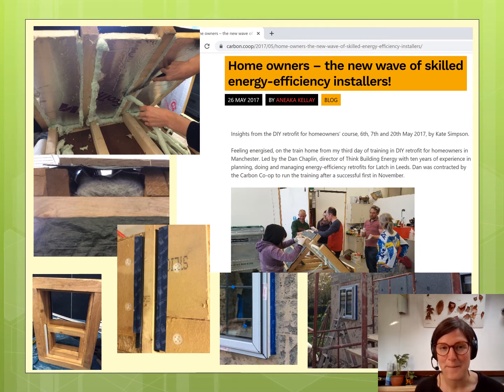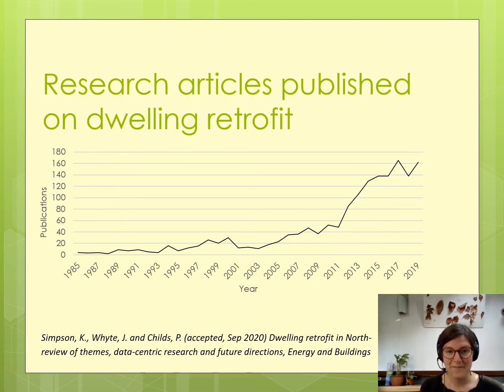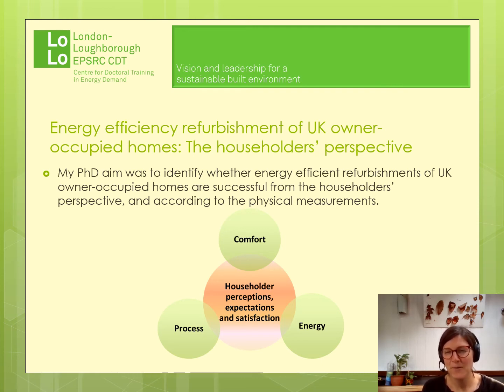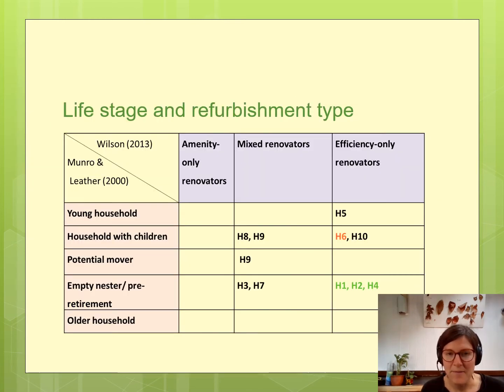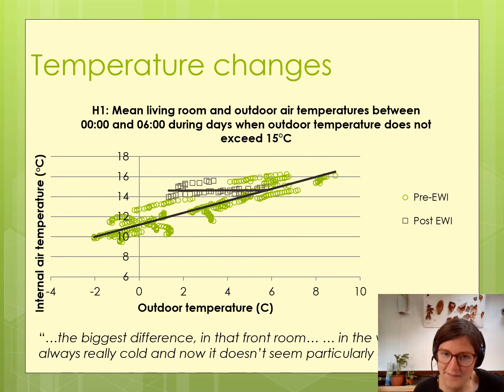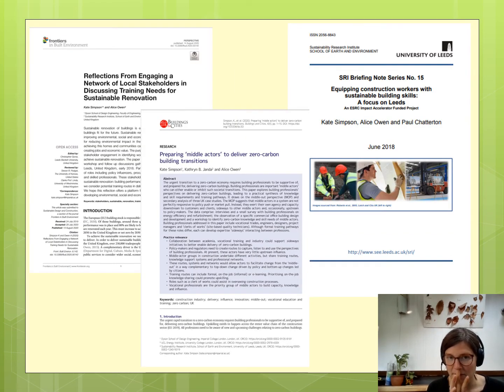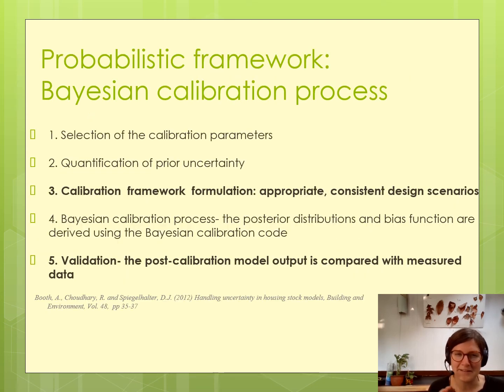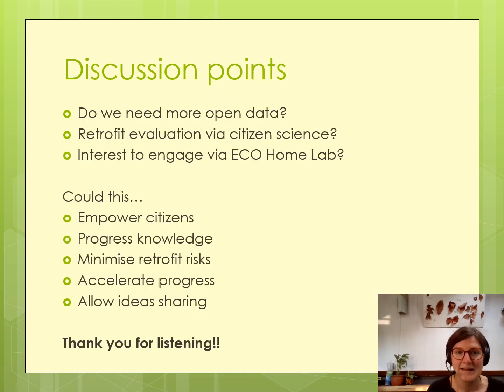EHL: Retrofit in Homes & Data Driven Decision Making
A Presentation to EcoHome Lab by Dr. Kate Simpson Kate gives an overview of retrofit research particularly focusing on post-occupancy evaluation and data collection to minimise the gap between modelled performance and actual energy usage.